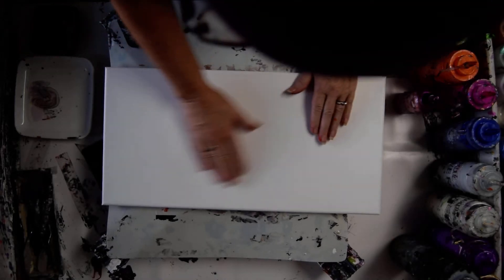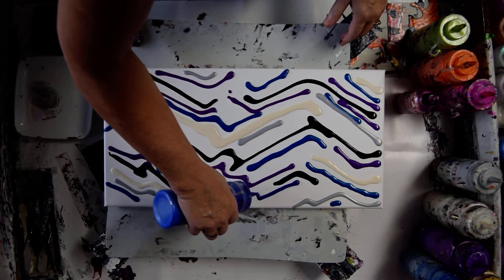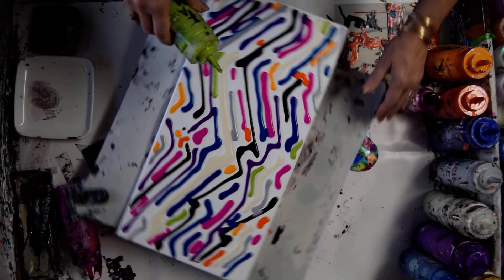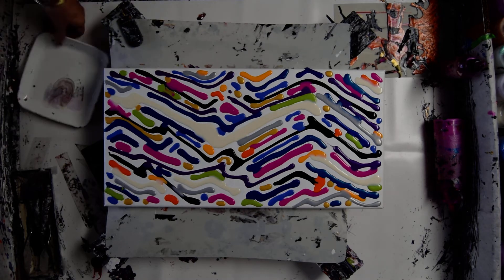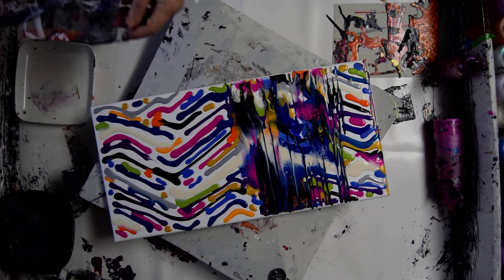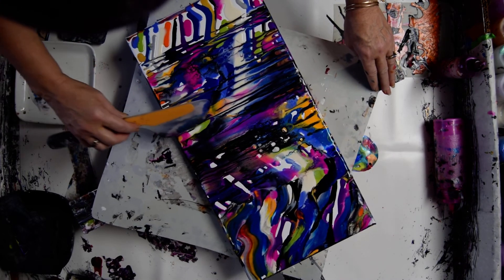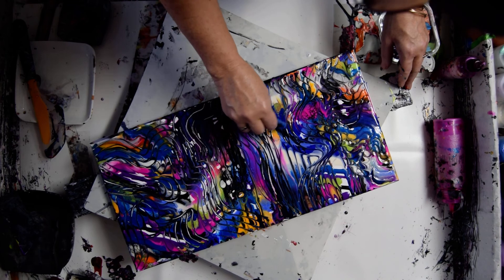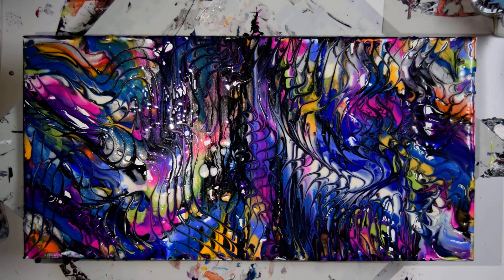#9043 Toothy Tool Time Playtime Colourate Colors Fluid Art 12.04.22intuitive art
Primary Elements=P.E.s (Pigment Powders) Prizm Pours Colors=P.P. -listed-P.P.- Chantilly Lace
P.P.-Wild Orchid-P.P.-Chantilly Lace-P.P.-True Silver-P.P.-Cerulean Blue-P.P.-Blue Velvet-P.E.-Jasmine
P.P.-Orange Crush-P.P.-Sour Lemon with Orange mixed in-P.P-Fandango-P.P.-
P.P. Chantilly Lace with(P.E) Prussian Violet mix-P.P.- Mayan Gold

Black acrylic paint is Meeden

I will never stop experimenting, and I am happy to share what I discover with you. To see finished wet and dry versions of all my Youtube demonstration artworks for sale, visit my Expressionist Art Studio Gallery Fans and Collectors group on Facebook. The link is included in the Link-tree just below the top of this page. These artworks are my art therapy and my living. I am priscilla batzell instinctive spontaneous painter of contemporary art.